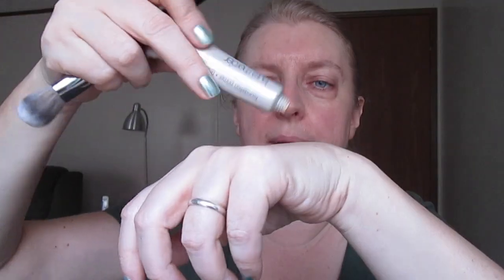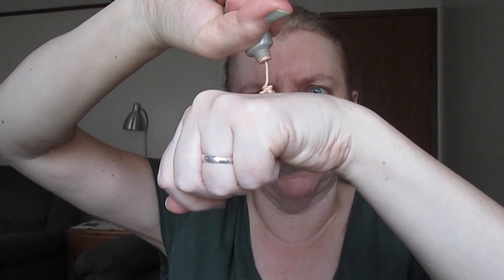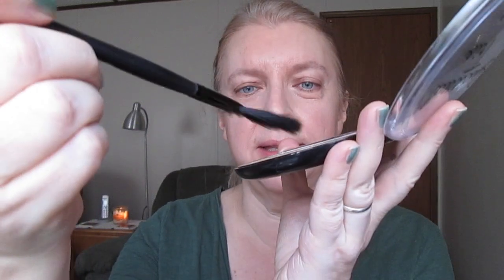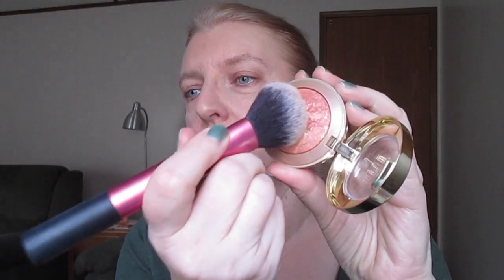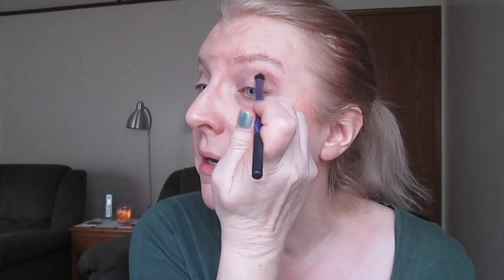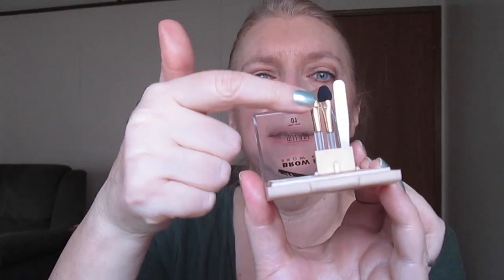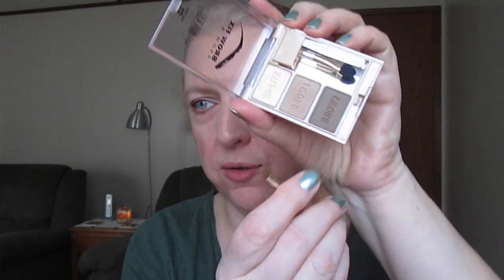TALK THROUGH GET READY WITH ME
What I'm wearing:

Shirt:
Merona from Target

Nails:
Wet n Wild Crystalic Brilliance in Turquoise Crystalline (discontinued)

Makeup:
L'Oreal Paris Magic anti-redness correcting primer
Laura Mercier foundation primer in radiance
NYX Dark Circle Concealer in Light
NYX HD Concealer in Light
MAC Studio Fix Powder Foundation in NW20
City Color Sun Kissed Trio in Morning Glow (discontinued)
MAC Painterly Paint Pot as an eyshadow base
MAC Eyeshadows in Blanc Type and Shroom
Anastasia Eyeshadows in Red Earth and Fawn
Wet n Wild color icon eyeliner in Calling Your Buff
Maybelline Master Kajal cream kohl eyeliner in Midnight Brown
Wet n WIld Max Volume Plus Mascara in Amp'd Up Black
Milani Brow Fix Kit in Light
ColourPop lipliner in Brink
Wet n Wild Megalast Lipstick in Bare it All